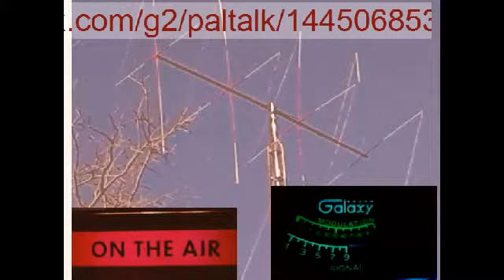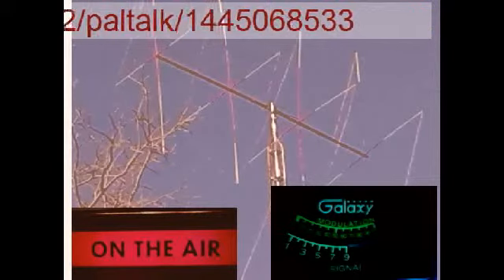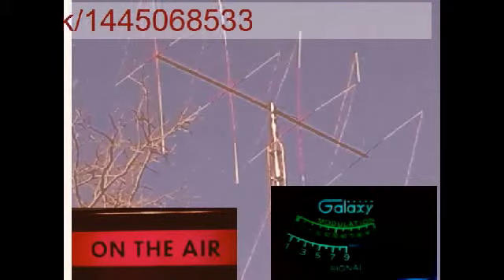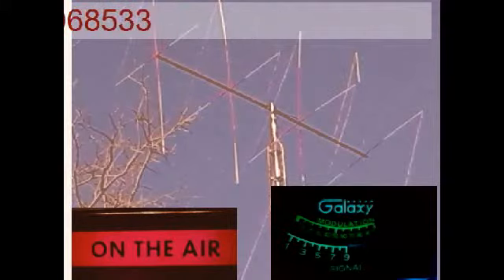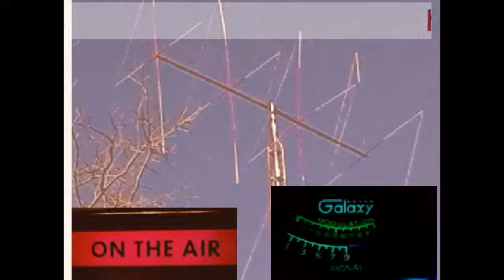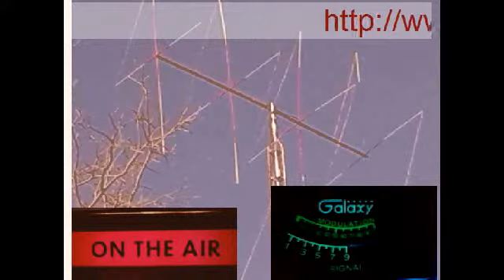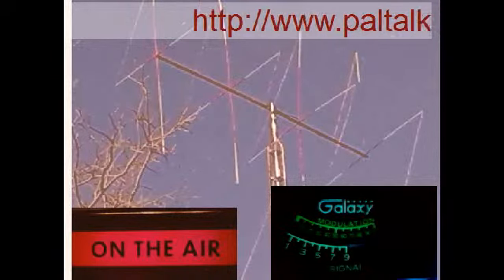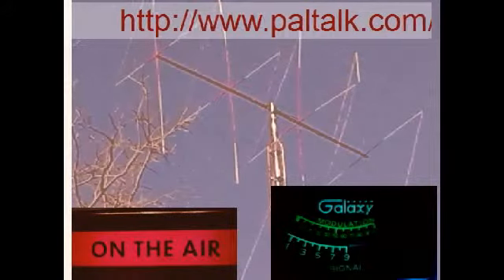ch 40 lsb 007